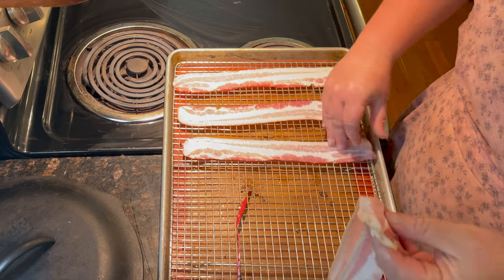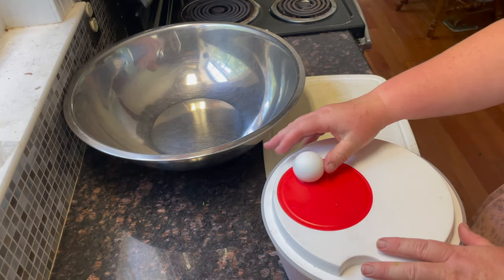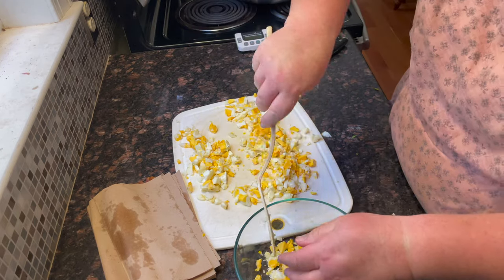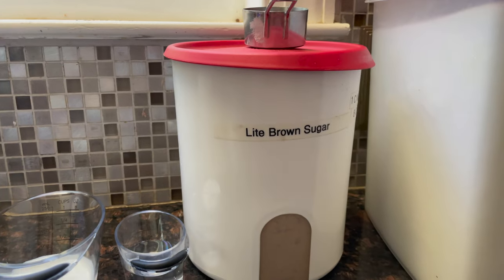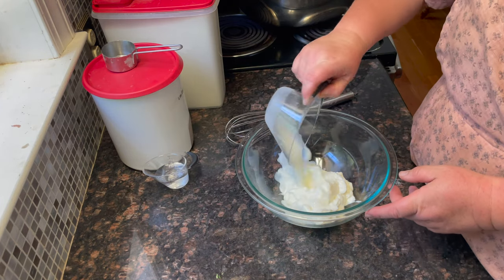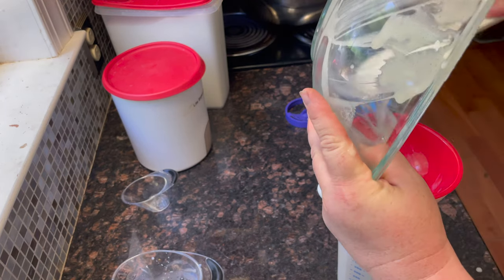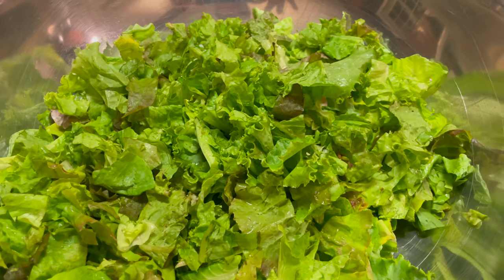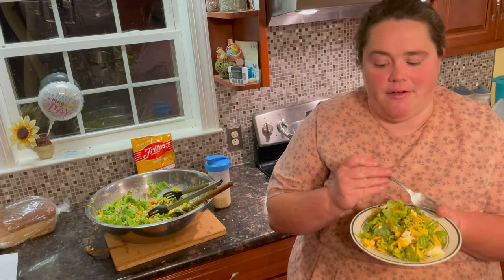Corn Chip Salad, A Mennonite Recipe (2022)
I'm sharing with you today a mennonite recipe for Corn Chip salad. My church usually has one or two ladies that will make this for lots of our social gatherings during the summer. This is a very popular dish in Mennonite circles.

00:00 Introduction
00:52 Salad Prep work
03:07 Dressing Recipe
04:49 Assembling the salad
07:07 Taste test